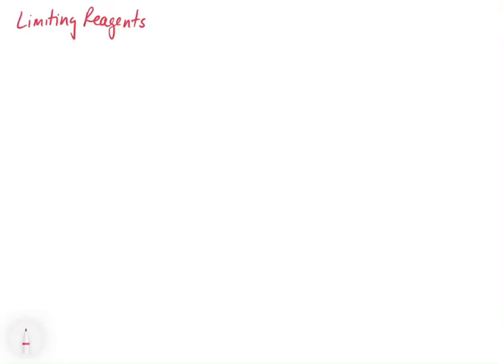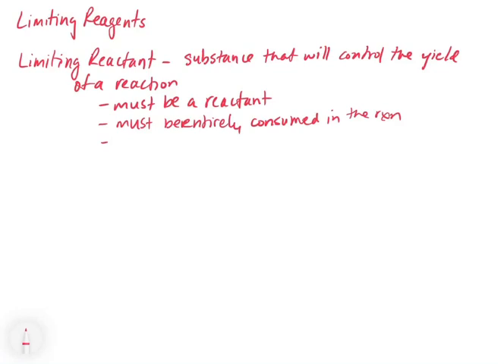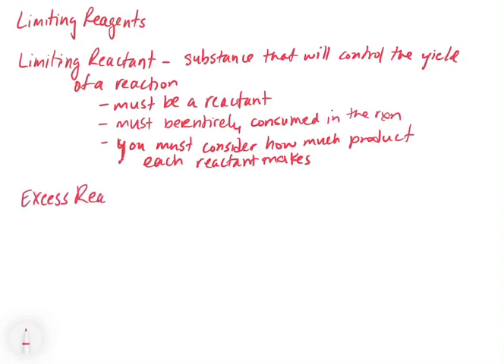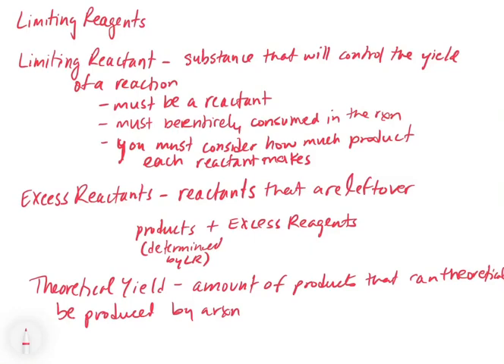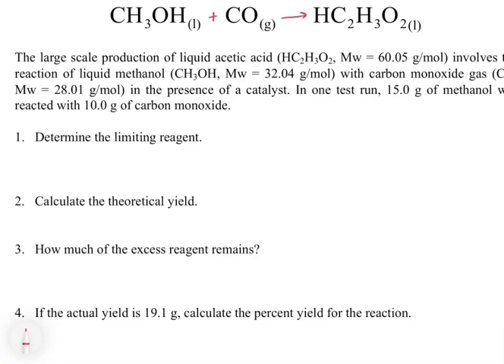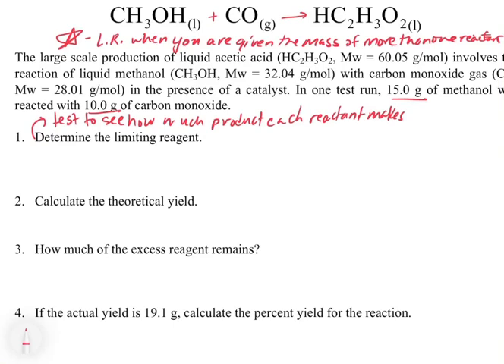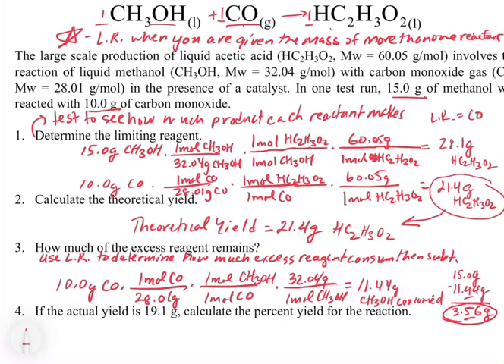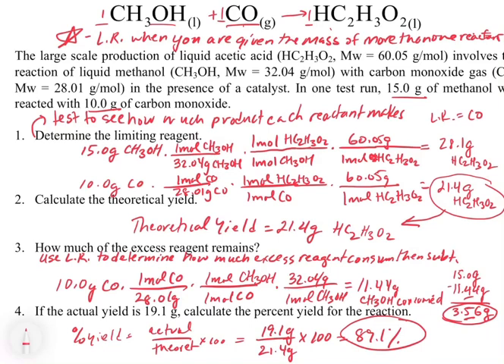Chapter 3. Stoichiometry Part 3 - Limiting Reagents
This video defines important terms such as limiting reagent, excess reagent, theoretical yield, actual yield, and percent yield. We also explore how to use stoichiometry to solve limiting reagent problems